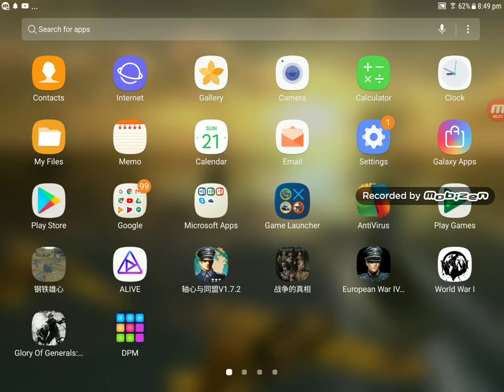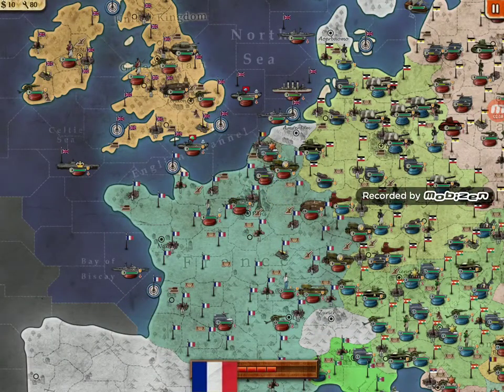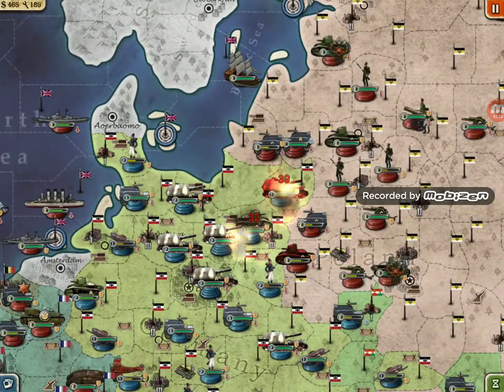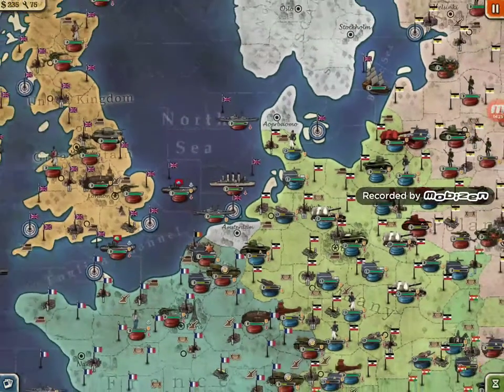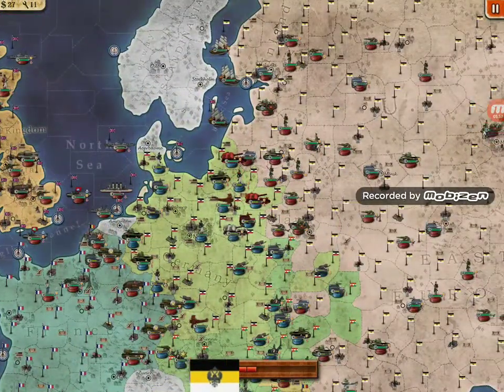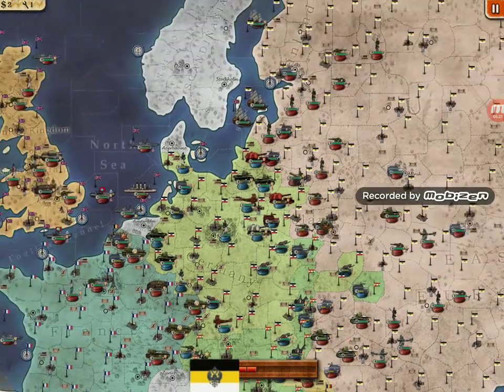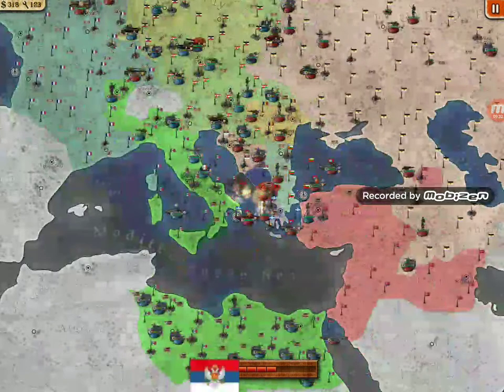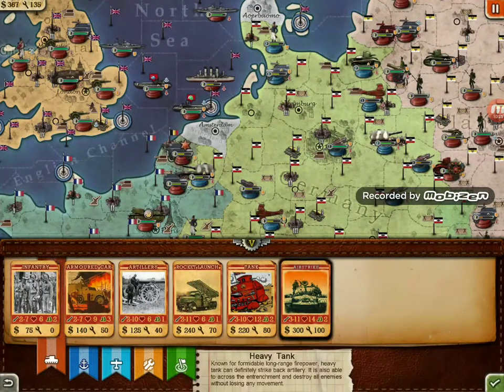World Conqueror 2 Great War Mod Review.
there is a google drive link on the page too.